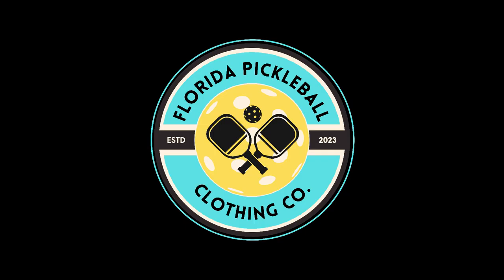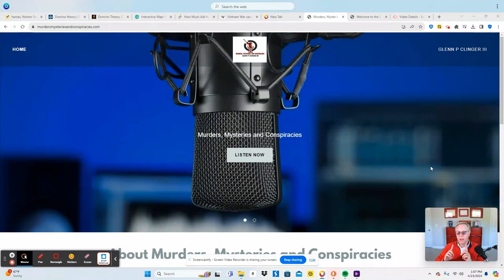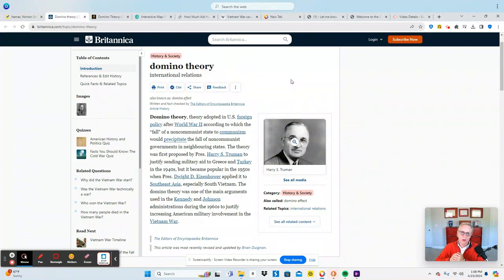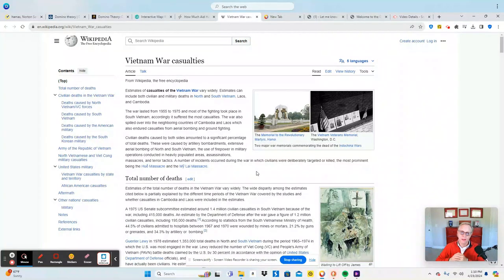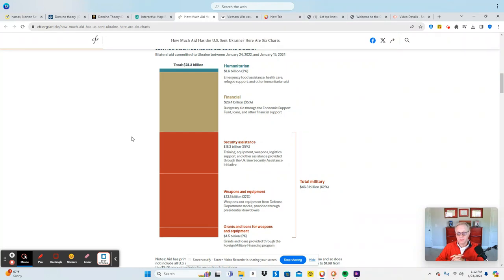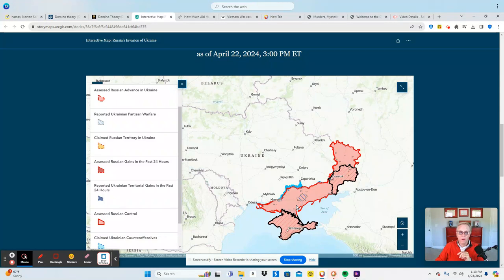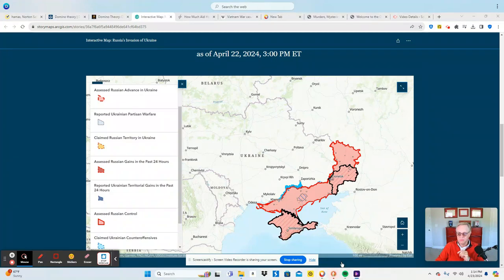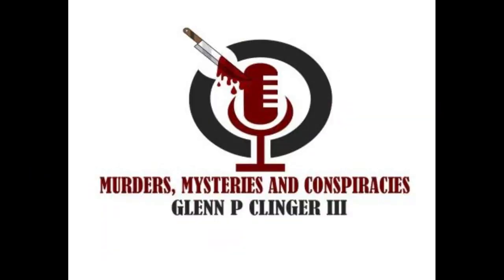Ukraine and the Domino Theory.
Glenn looks at the situation in the Ukraine. Where is the money going and are we really making a difference. How does this compare to America's involvement in Vietnam.